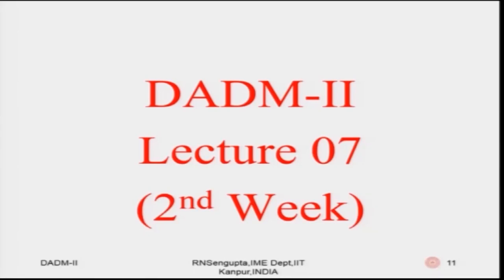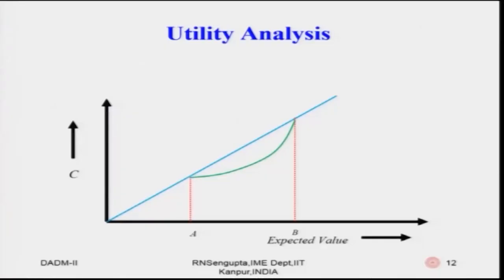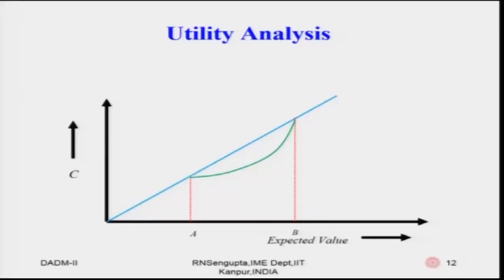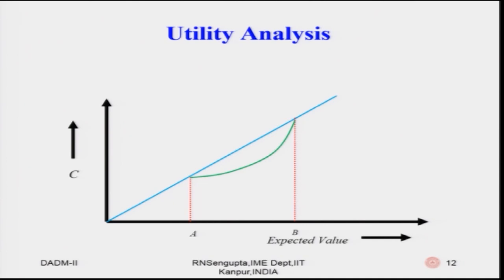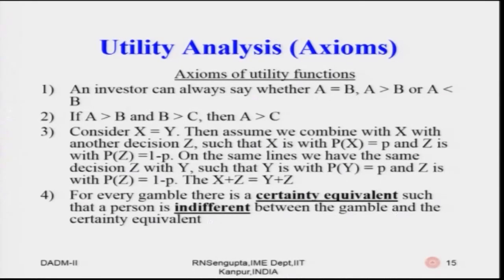Lecture 07: Utility Analysis